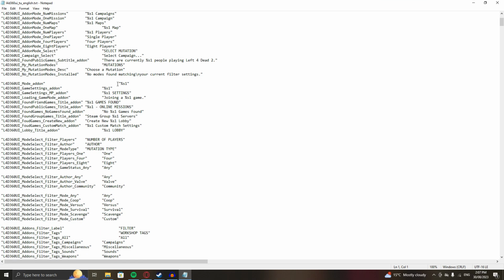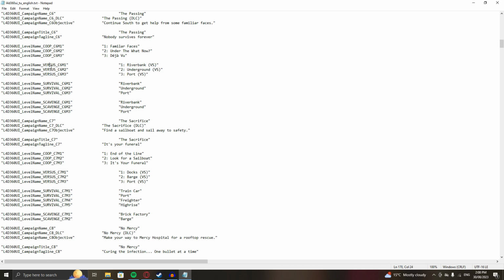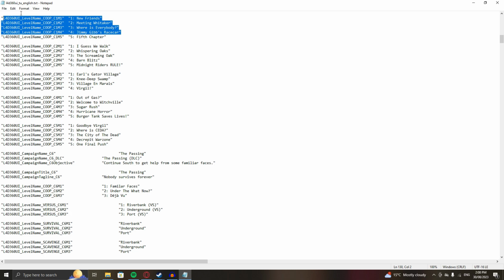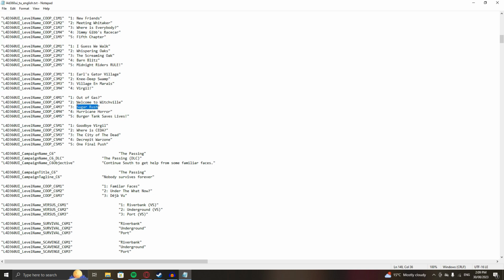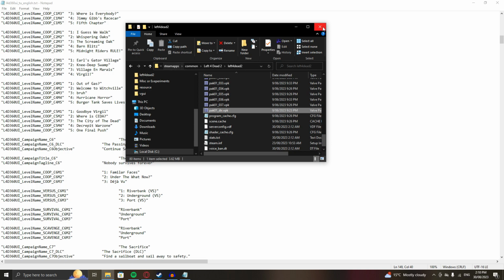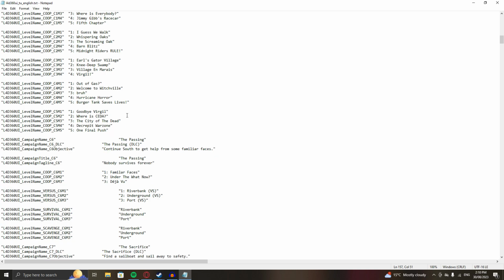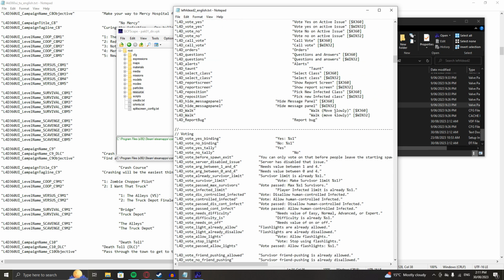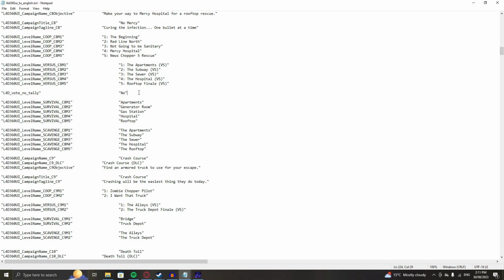How to Edit the L4D2 Chapter Names [+Any Other Text!]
COMPLETE LIST OF MY CHANGES: (Copy and paste them over the default ones and then you can edit them however you like!)

"L4D_Scoreboard_Idle"    "IDLE / AFK"

"L4D_Instructor_notify_incapacitated"   "Incap'd! A teammate must help you!"

"L4D_Instructor_notify_choked"    "Strangled! A teammate must help..."

"L4D_Highlight_MostSpecialsKilled"   "SERIAL SPECIAL KILLER:"
"L4D_Highlight_MostInfectedKilled"   "MASSACRIST:"
"L4D_Highlight_MostMeleeKills"    "BUTCHER:"

"L4D360UI_InGameMainMenu_GoIdle"     "GO IDLE / AFK"

"L4D360UI_LevelName_COOP_C1M1" "1: New Friends"
"L4D360UI_LevelName_COOP_C1M2" "2: Meeting Whitaker"
"L4D360UI_LevelName_COOP_C1M3" "3: Where is Everybody?"
"L4D360UI_LevelName_COOP_C1M4" "4: Jimmy Gibb's Racecar"
"L4D360UI_LevelName_COOP_C1M5" "5: Fifth Chapter"

"L4D360UI_LevelName_COOP_C2M1" "1: I Guess We Walk"
"L4D360UI_LevelName_COOP_C2M2" "2: Whispering Oaks"
"L4D360UI_LevelName_COOP_C2M3" "3: The Screaming Oak"
"L4D360UI_LevelName_COOP_C2M4" "4: Barn Blitz"
"L4D360UI_LevelName_COOP_C2M5" "5: Midnight Riders RULE!"

"L4D360UI_LevelName_COOP_C3M1" "1: Earl's Gator Village"
"L4D360UI_LevelName_COOP_C3M2" "2: Knee-Deep Swamp"
"L4D360UI_LevelName_COOP_C3M3" "3: Village En Marais"
"L4D360UI_LevelName_COOP_C3M4" "4: Virgil!"

"L4D360UI_LevelName_COOP_C4M1" "1: Out of Gas?"
"L4D360UI_LevelName_COOP_C4M2" "2: Welcome to Witchville"
"L4D360UI_LevelName_COOP_C4M3" "3: Sugar Rush"
"L4D360UI_LevelName_COOP_C4M4" "4: Hurricane Horror"
"L4D360UI_LevelName_COOP_C4M5" "5: Burger Tank Saves Lives!"

"L4D360UI_LevelName_COOP_C5M1" "1: Goodbye Virgil"
"L4D360UI_LevelName_COOP_C5M2" "2: Where is CEDA?"
"L4D360UI_LevelName_COOP_C5M3" "3: The City of The Dead"
"L4D360UI_LevelName_COOP_C5M4" "4: Decrepit Warzone"
"L4D360UI_LevelName_COOP_C5M5" "5: One Final Push"

"L4D360UI_LevelName_COOP_C6M1"   "1: Familar Faces"
"L4D360UI_LevelName_COOP_C6M2"   "2: Under The What Now?"
"L4D360UI_LevelName_COOP_C6M3"   "3: Déjà Vu"

"L4D360UI_LevelName_COOP_C7M1"   "1: End of the Line"
"L4D360UI_LevelName_COOP_C7M2"   "2: Look for a Sailboat"
"L4D360UI_LevelName_COOP_C7M3"   "3: It's Your Funeral"

"L4D360UI_LevelName_COOP_C8M1"   "1: The Beginning"
"L4D360UI_LevelName_COOP_C8M2"   "2: Red Line North"
"L4D360UI_LevelName_COOP_C8M3"   "3: Not Going to be Sanitary"
"L4D360UI_LevelName_COOP_C8M4"   "4: Mercy Hospital"
"L4D360UI_LevelName_COOP_C8M5"   "5: News Chopper 5 Rescue"

"L4D360UI_LevelName_COOP_C9M1"   "1: Zombie Chopper Pilot"
"L4D360UI_LevelName_COOP_C9M2"   "2: I Want That Truck"

"L4D360UI_LevelName_COOP_C10M1"   "1: Riverside Outskirts"
"L4D360UI_LevelName_COOP_C10M2"   "2: Down The Gutter"
"L4D360UI_LevelName_COOP_C10M3"   "3: Better Safe Than Sorry"
"L4D360UI_LevelName_COOP_C10M4"   "4: Welcome To HELL"
"L4D360UI_LevelName_COOP_C10M5"   "5: John and Amanda Slater"

"L4D360UI_LevelName_COOP_C11M1"   "1: Welcome to Newburg"
"L4D360UI_LevelName_COOP_C11M2"   "2: Highrise Horror"
"L4D360UI_LevelName_COOP_C11M3"   "3: Who Bombed The Airport?"
"L4D360UI_LevelName_COOP_C11M4"   "4: Last Call"
"L4D360UI_LevelName_COOP_C11M5"   "5: Departure"

"L4D360UI_LevelName_COOP_C12M1"   "1: People Camp For Fun?"
"L4D360UI_LevelName_COOP_C12M2"   "2: Get To Echo"
"L4D360UI_LevelName_COOP_C12M3"   "3: Bridge and Signal Gantry"
"L4D360UI_LevelName_COOP_C12M4"   "4: Follow The Tracks"
"L4D360UI_LevelName_COOP_C12M5"   "5: Evacuation Outpost Echo"

"L4D360UI_LevelName_COOP_C14M1"     "1: Purgatory"
"L4D360UI_LevelName_COOP_C14M2"     "2: The Final Stand"